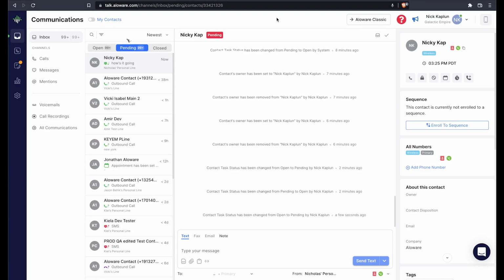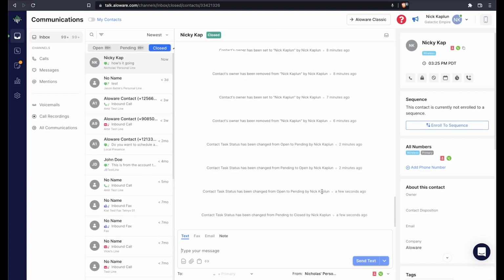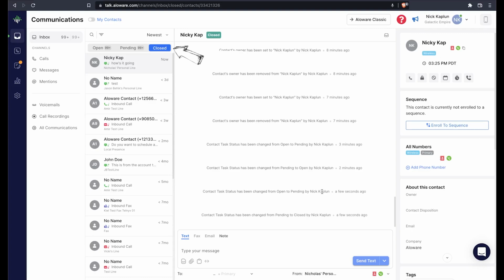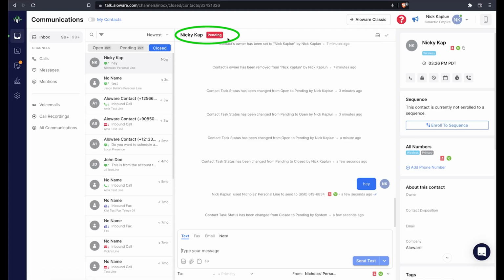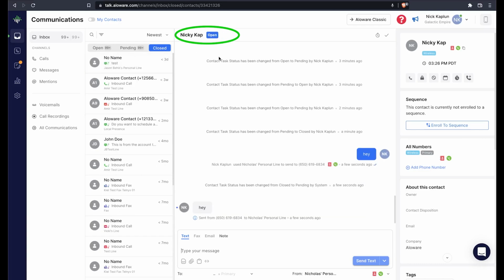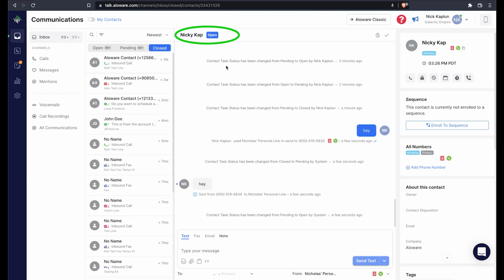Introducing our new Inbox flow and Aloware Tasks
Product Manager Nick coming at you with another demo video (it's more of a support video this time), covering the Inbox & Task Manager in Aloware Talk.